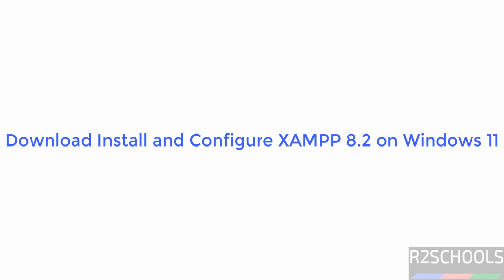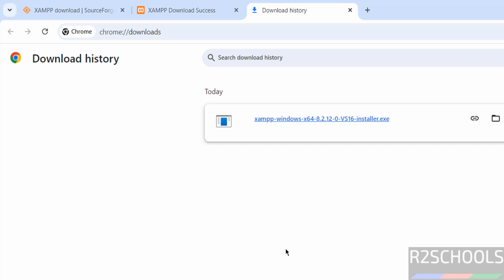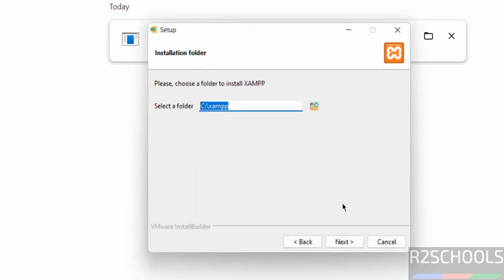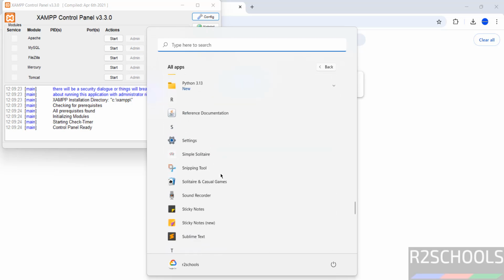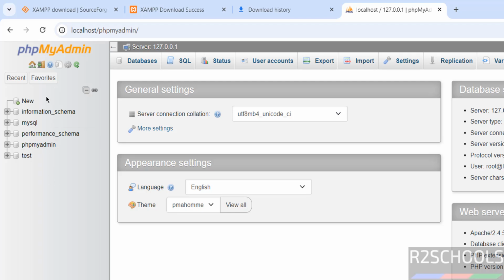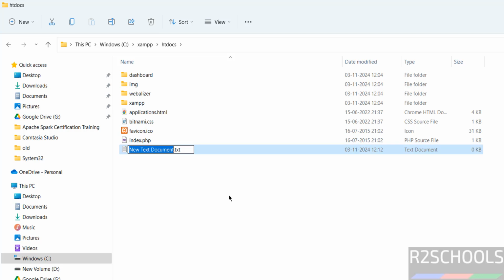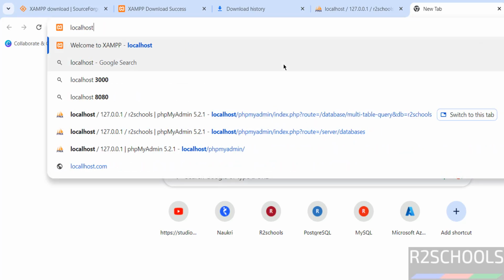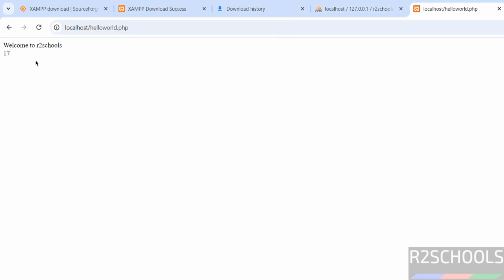How to Install and configure xampp 8.2Server on Windows 11 in 6 minutes| xampp 8.2 installation 2024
In this video, we will see How to download and install xampp 8.2 server on Windows 11 complete step by step guide.

How to download and install xampp 8.2 on Windows 11,
download and install xampp 8.2 on Windows 11,
Install xampp 8.2 on Windows 11,
download xampp 8.2 on Windows 11,
How to download and install xampp 8.2 on Windows 10,
download and install xampp 8.2 on Windows 10,
Install xampp 8.2 on Windows 10,
download xampp 8.2 on Windows 10,
xampp 8.2 download for windows 11,
xampp 8.2 download for windows 11 64 bit,
xampp 8.2 download for windows 10,
xampp 8.2 download 64 bit,
install xampp 8.2 server,
how to install xampp 8.2 in windows 10,